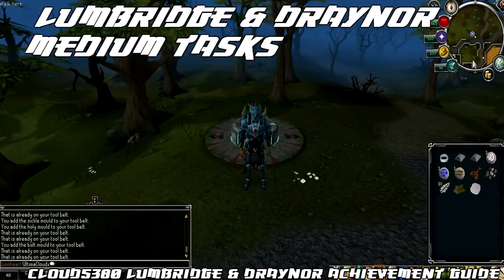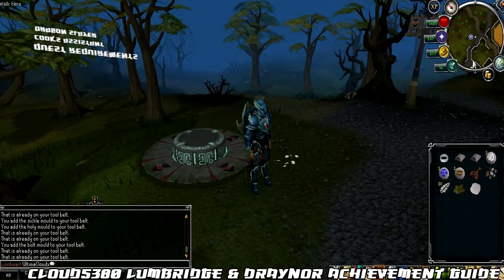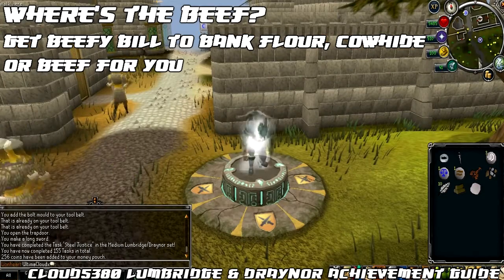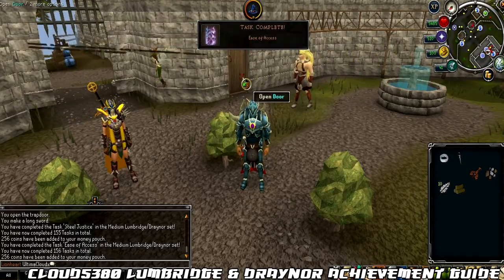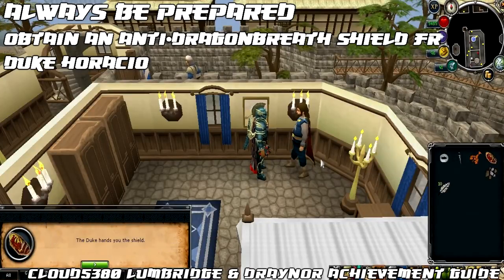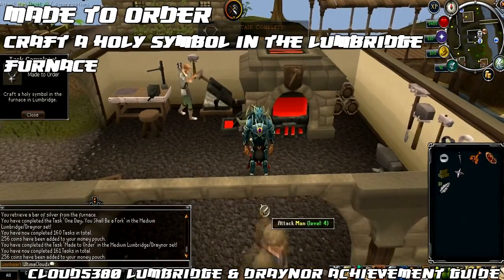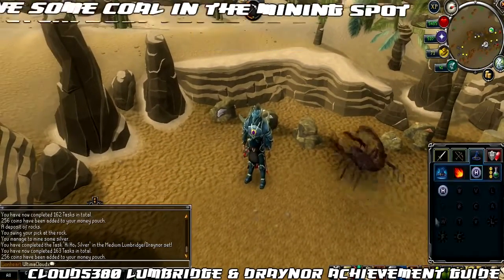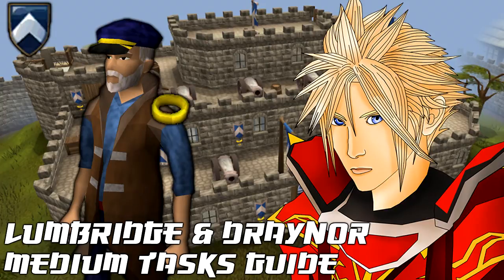Runescape Achievement Guide 2013 | Lumbridge & Draynor Medium Tasks